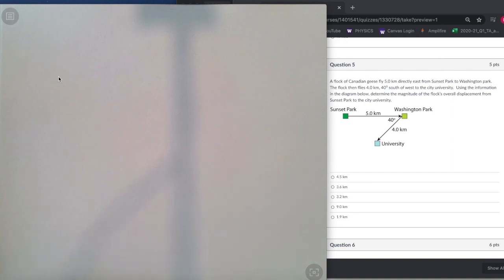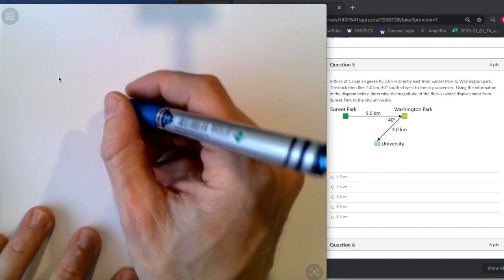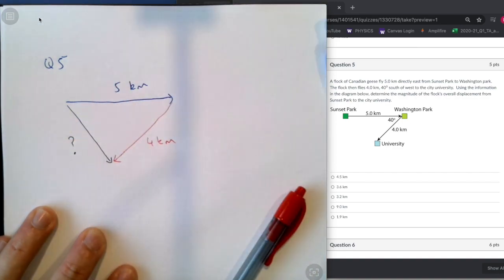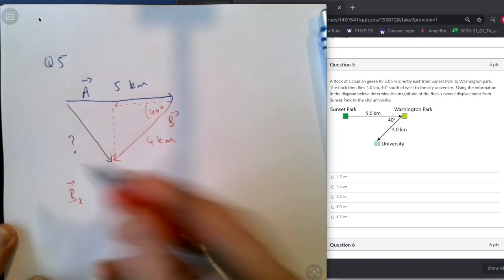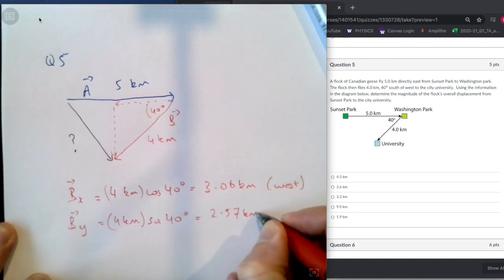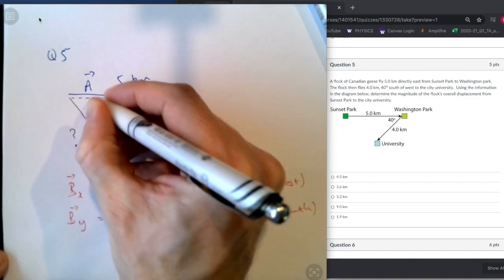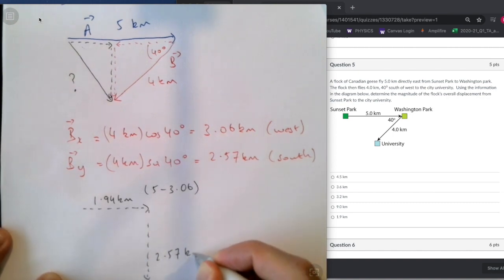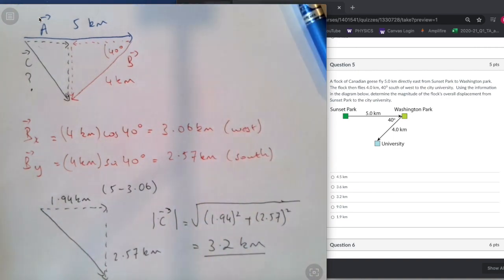Vectors and Displacement - Q5 E1 Au20 Physics 114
Solution to Q5 Exam 1 Physics 114 Au20